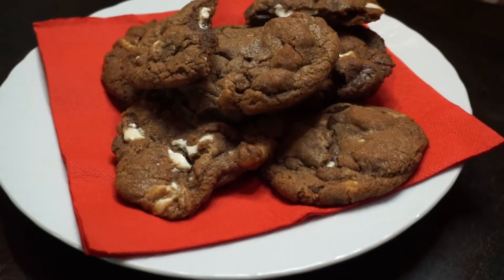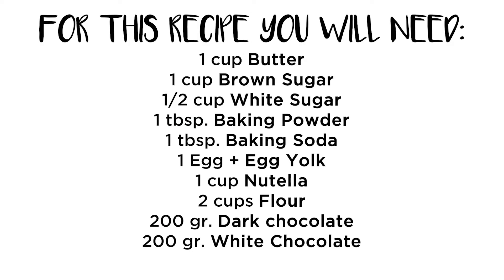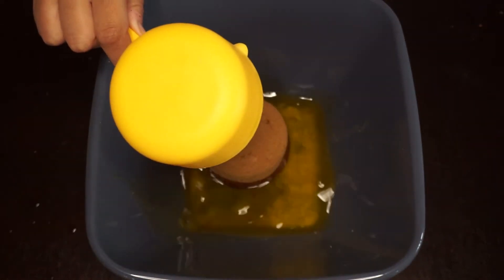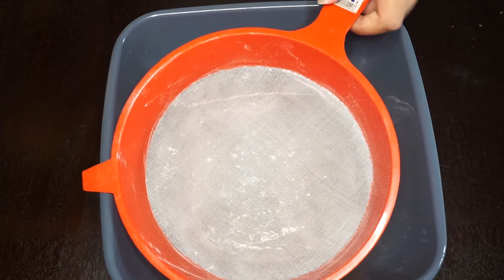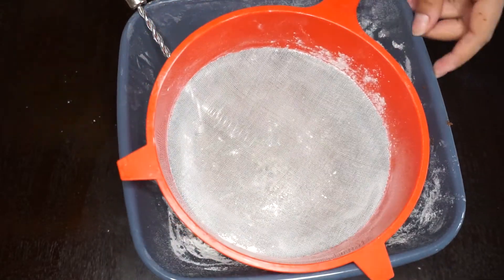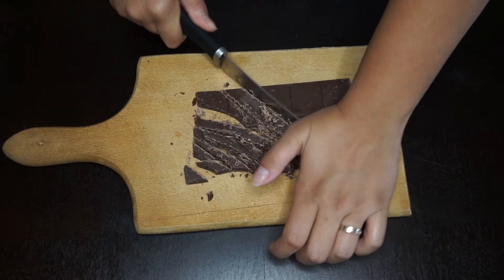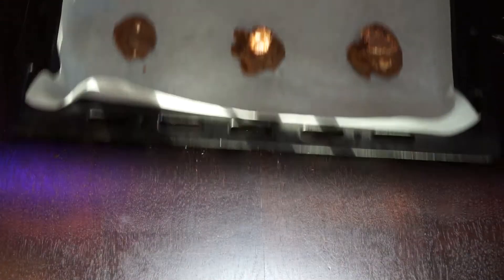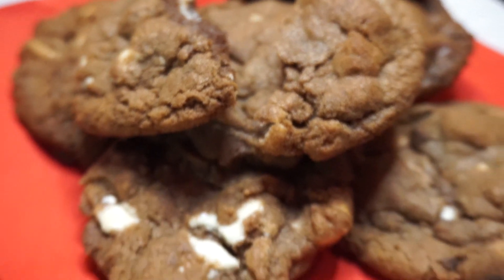Nutella Chocolate Chip Cookies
Hello everyone, welcome to another recipe of mine.

Today we are making these delicious Chocolate chip Nutella Cookies that are so delicious, soft, chewy and will melt in your mouth from all of that delicious Chocolate.

Bon Apetit!